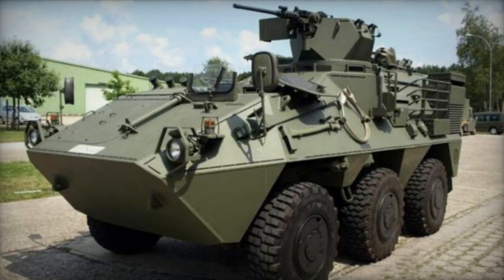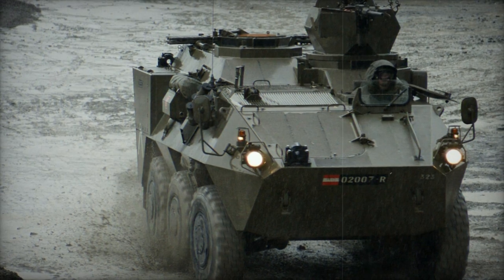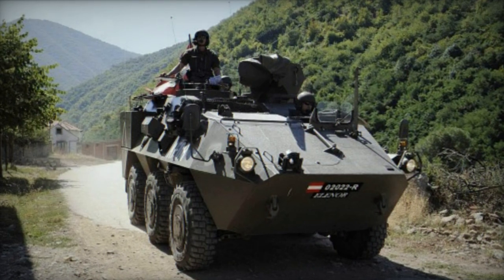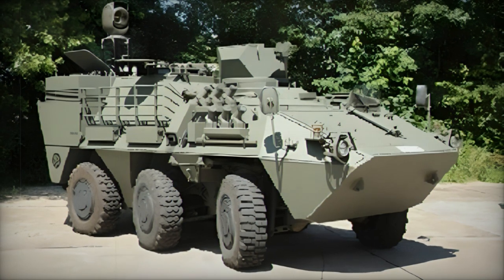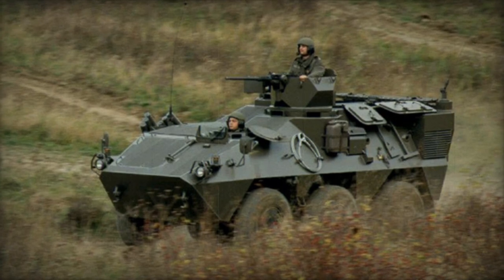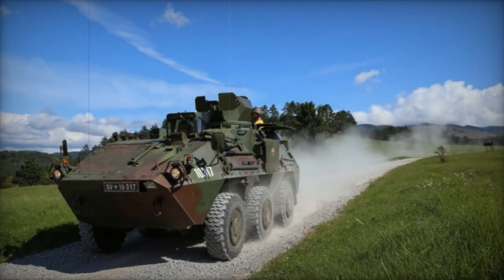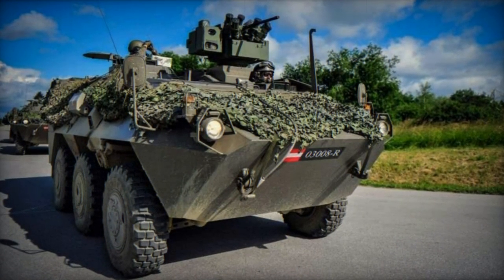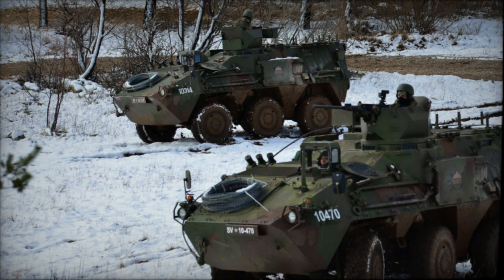Pandur Armored personnel carrier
The Pandur APC was developed to fulfil a wide variety of combat roles